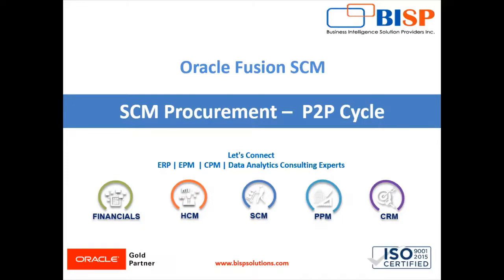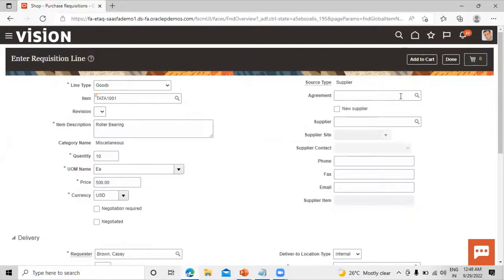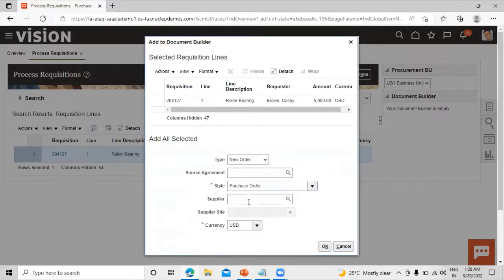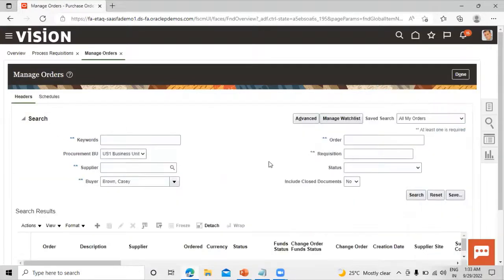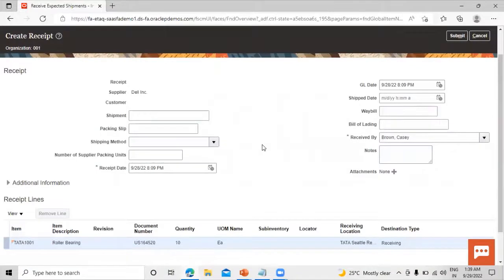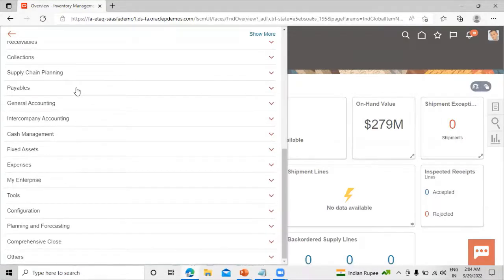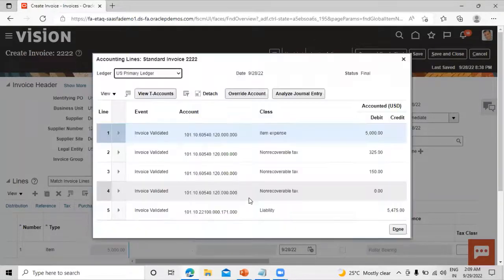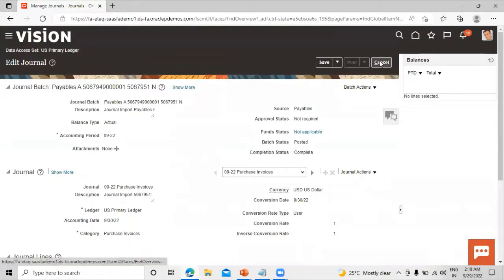Oracle SCM Procurement P2P Cycle | Oracle SCM Procure to Pay Cycle | Oracle SCM Consultants | BISP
Learn Oracle Supply Chain Management
In this video tutorial, we will explain Oracle SCM Procurement P2P Cycle.
Oracle SCM Procure to Pay Cycle
Oracle AP Setup
Oracle Supply Chain Management Consultants